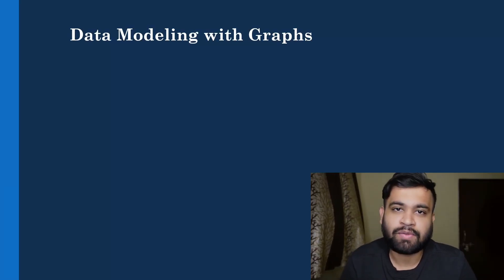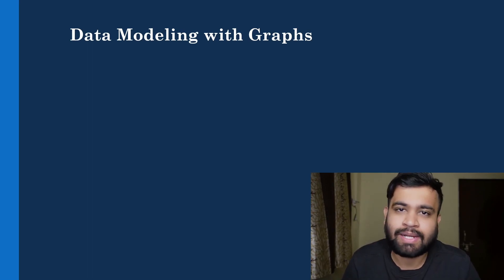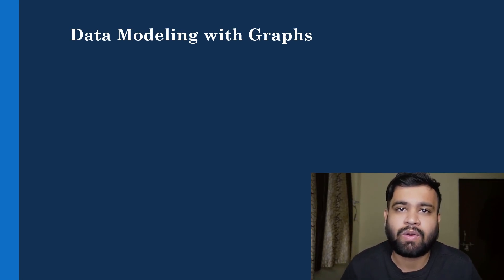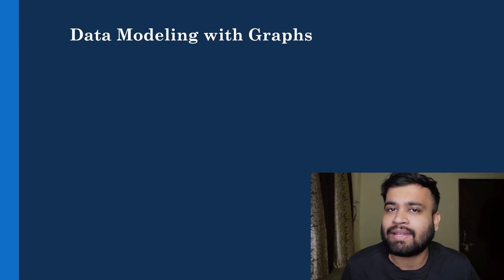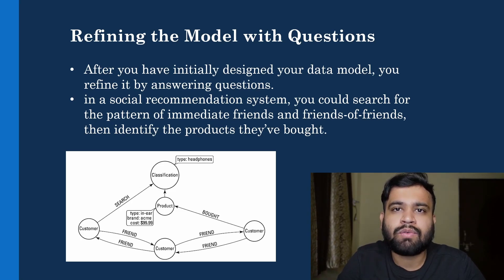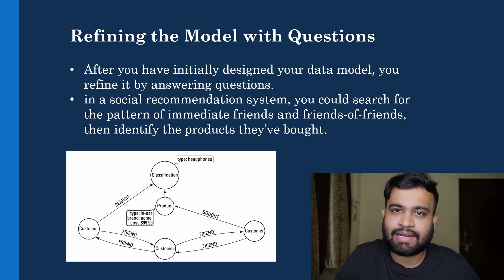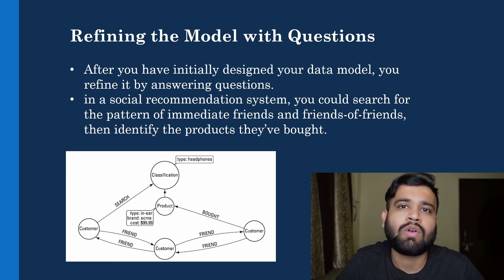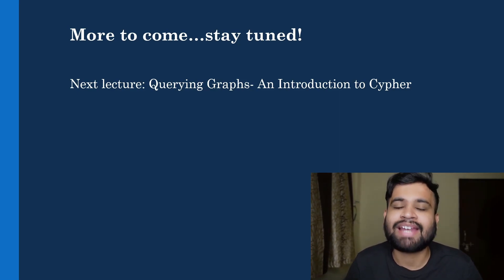Graph Data Modeling | Neo4j Tutorial Lecture 3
Welcome to Lecture 3 of our Neo4j tutorial series! In this video, we'll dive into the fascinating world of graph data modeling with Neo4j. A well-designed data model is crucial for efficiently organizing and querying data in a graph database. Whether you're new to data modeling or looking to enhance your graph database skills, this video is a must-watch!

In this lecture, we'll cover:

The fundamentals of graph data modeling and its key concepts.
How to identify entities and relationships in your domain and transform them into a graph data model.
An exploration of different modeling approaches for different types of data scenarios.
Best practices for optimizing your graph data model for performance and scalability.
Neo4j offers a flexible schema that allows you to model complex, interconnected data with ease. This video will equip you with the knowledge to create effective graph data models that unlock the true potential of your data.

No prior experience in graph data modeling is required, but a basic understanding of Neo4j and databases will be helpful to make the most out of this lecture.

Join us in this enriching Neo4j tutorial as we demystify graph data modeling and provide you with the tools to create powerful, efficient, and intuitive graph data models.

Prerequisites:

1. Basic knowledge of databases and data modeling.
2. Familiarity with a programming language (Java, Python, JavaScript).
3. Basic understanding of SQL (beneficial but not mandatory).
4. Access to a computer with Neo4j installed.

Audience:

1. Beginner to intermediate developers.
2. Database administrators.
3. Data scientists and analysts.
4. Software engineers integrating Neo4j into applications.
5. Students and researchers exploring graph theory.

Channel Description-